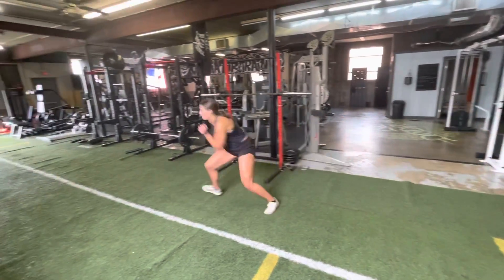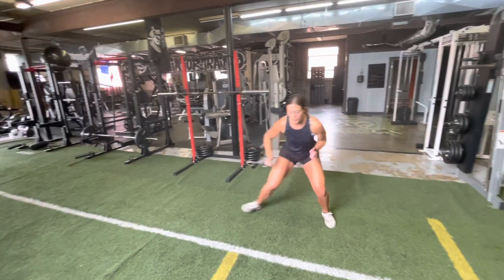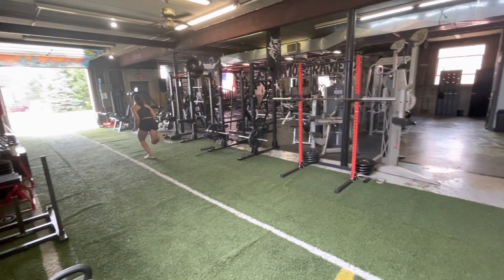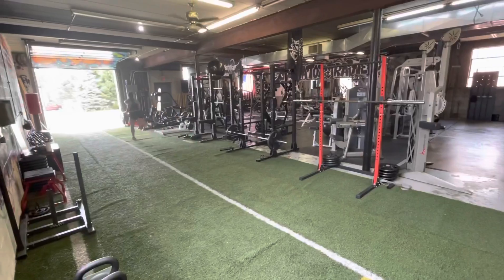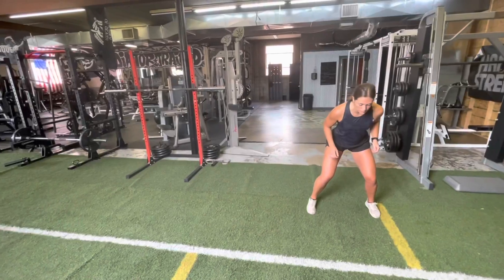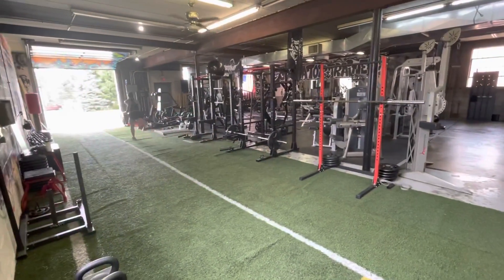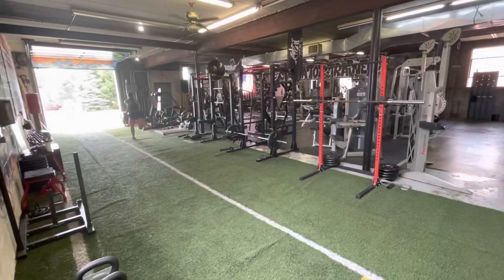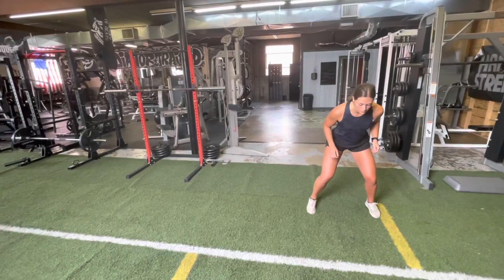Lateral Shuffle Acceleration